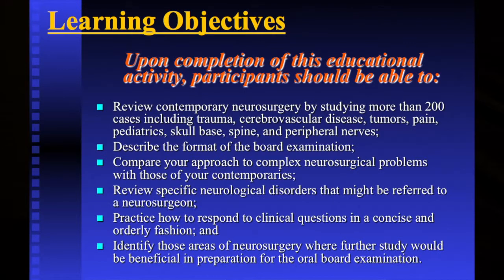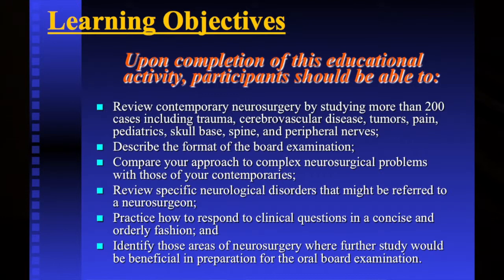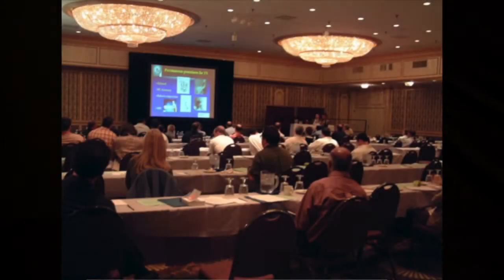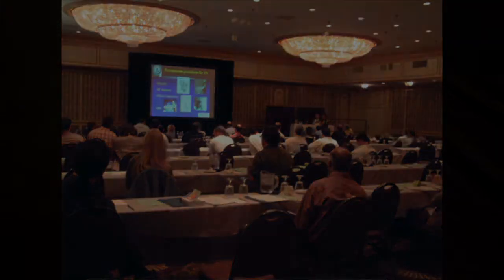Dr Levi iPad